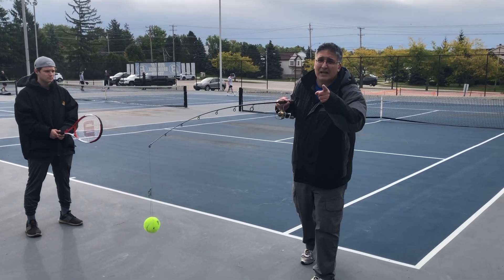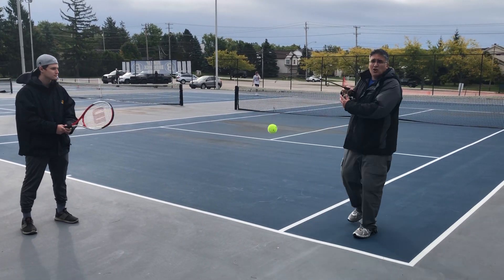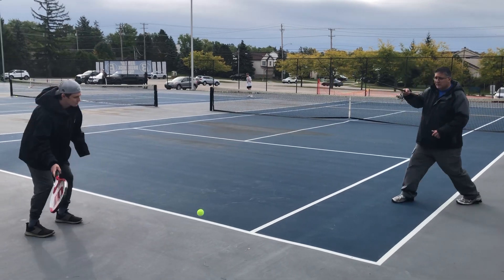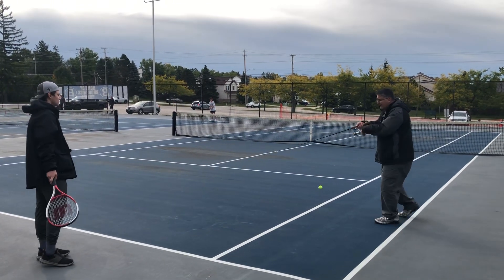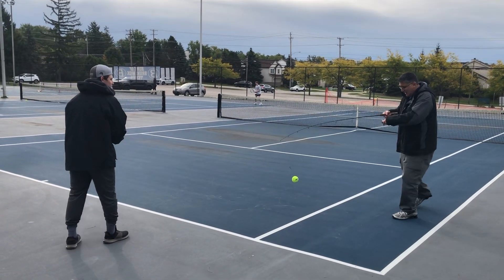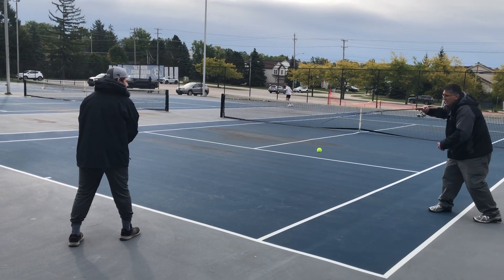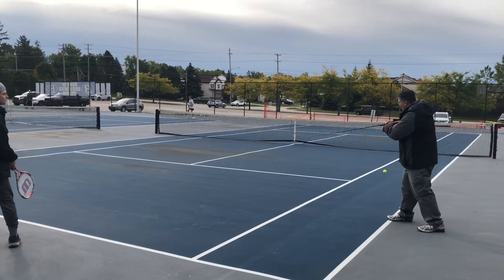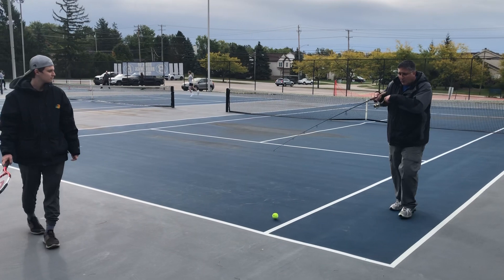Tennis and Fishing For The LAZY! Check it out!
Tennis reaction by perch fishing the best way. How to improve your tennis skills by using your fishing rod. A viral reaction video to react to where fishing and tennis skills how to develop and improve success. Help is take this fishing tennis video viral!